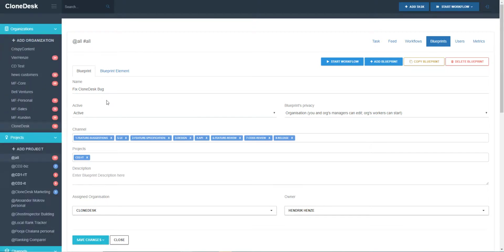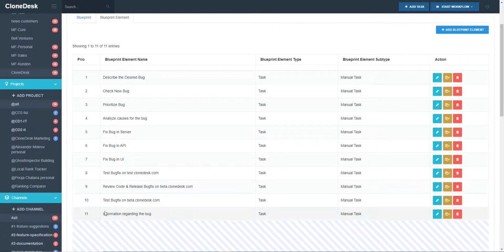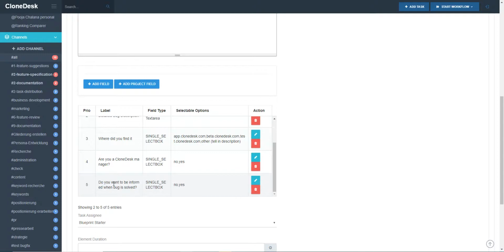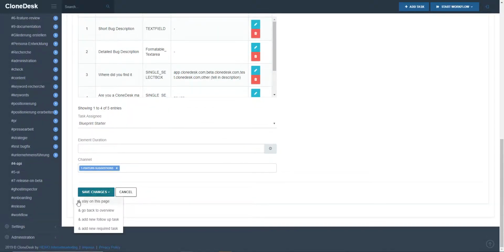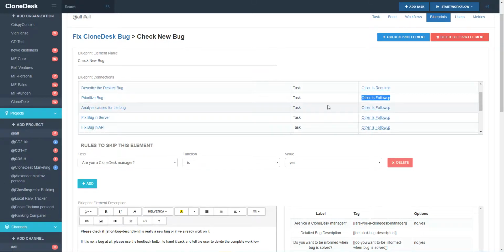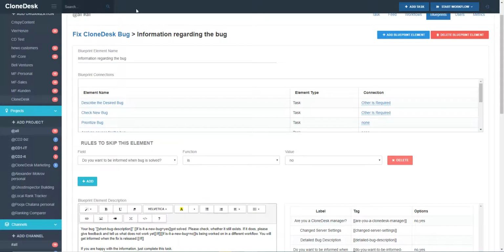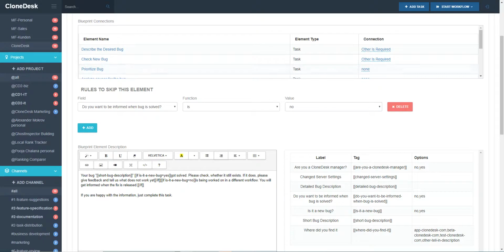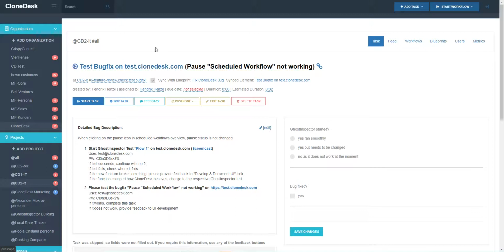CloneDesk: Building Blueprints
In this video you will see hands on how a blueprint has to be built to make life a lot easier and your team more productive